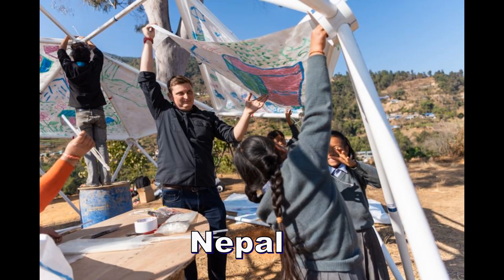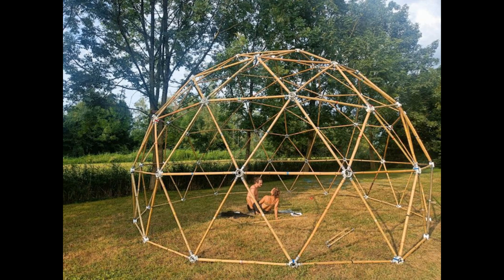Download DIY Geodesic Dome Plans – Easy Geodesic Dome Plans and Kits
Our downloads have all of the information you need to manufacture all of the dome parts for building a Zip Tie Dome.
Plans start at $19.50 USD.